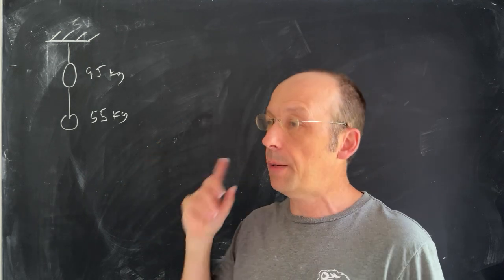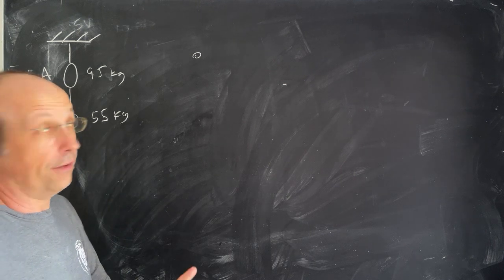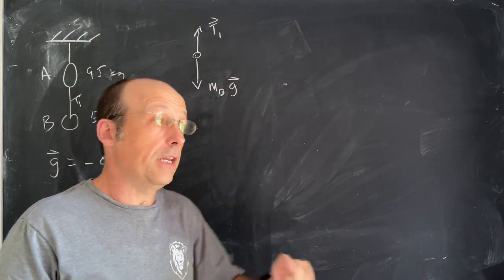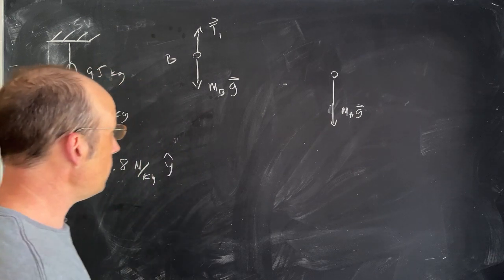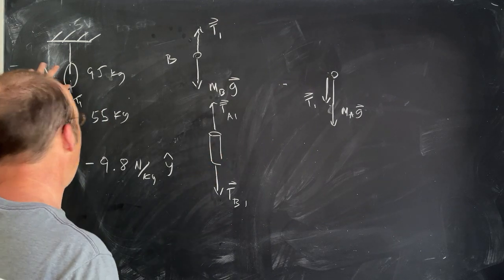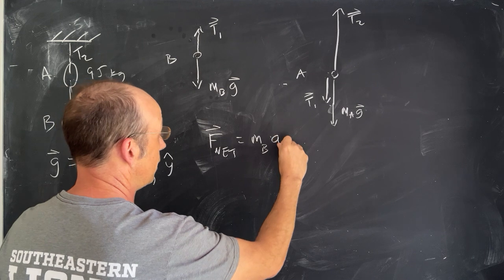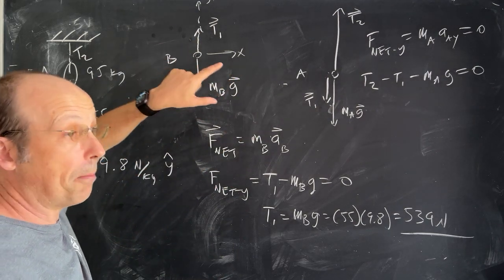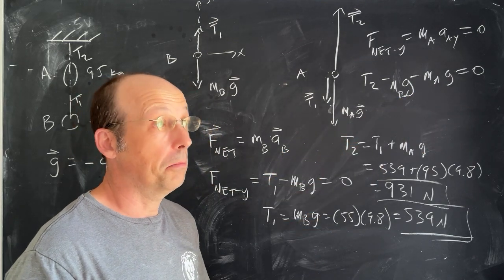Physics Problem: Tension in a Rope With Superheroes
Figure 4.38 shows Superhero and Trusty Sidekick hanging motionless from a rope. Superhero’s mass is 90.0 kg, while Trusty Sidekick’s is 55.0 kg, and the mass of the rope is negligible. (a) Draw a free-body diagram of the situation showing all forces acting on Superhero, Trusty Sidekick, and the rope. (b) Find the tension in the rope above Superhero. (c) Find the tension in the rope between Superhero and Trusty Sidekick. Indicate on your free-body diagram the system of interest used to solve each part.